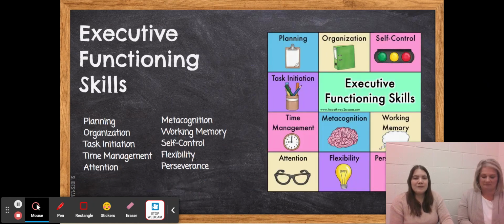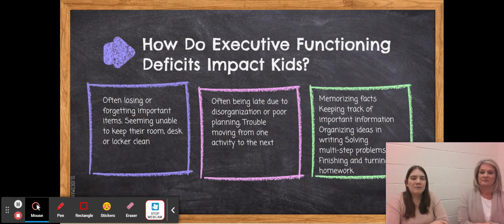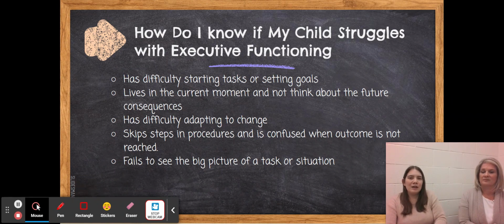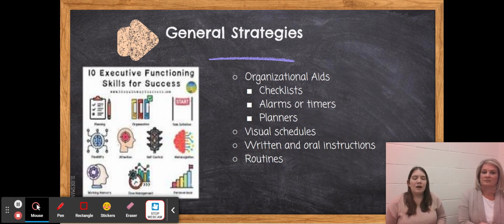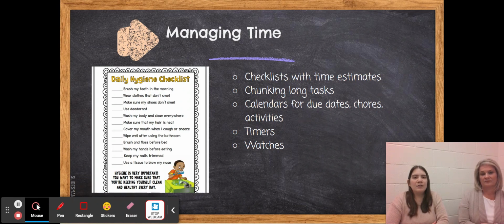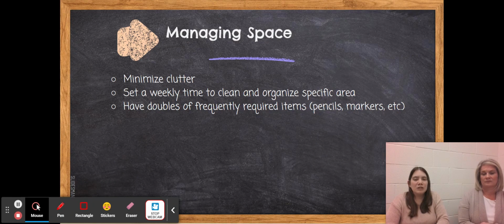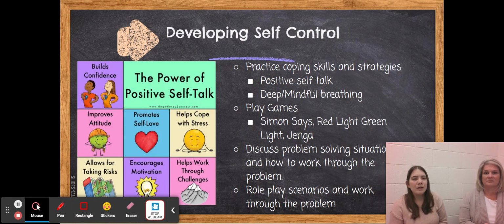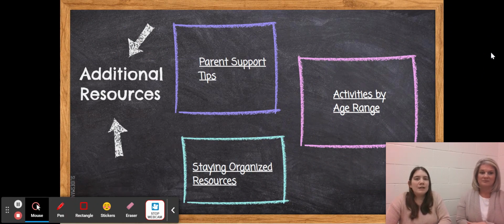Executive Functioning Parent PD